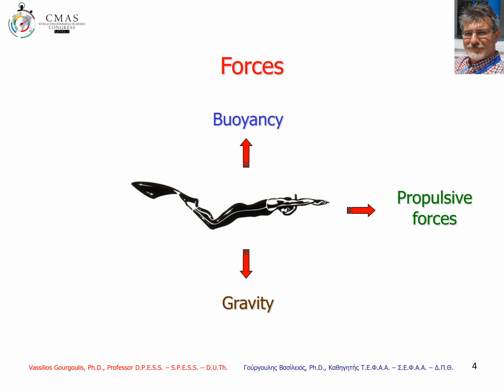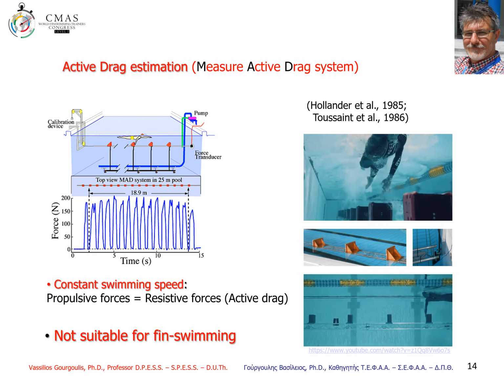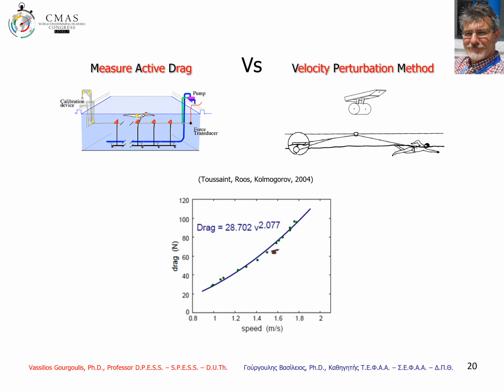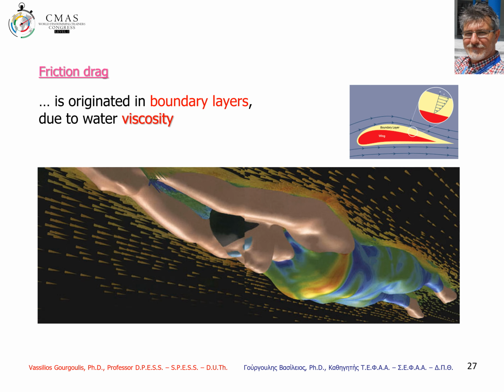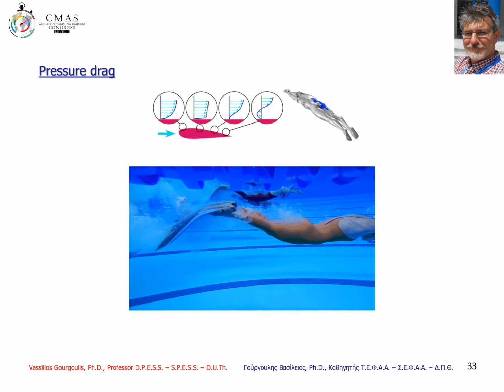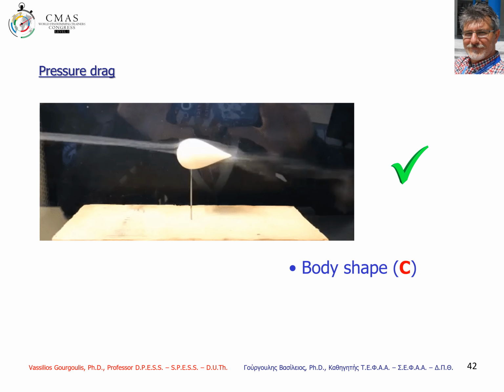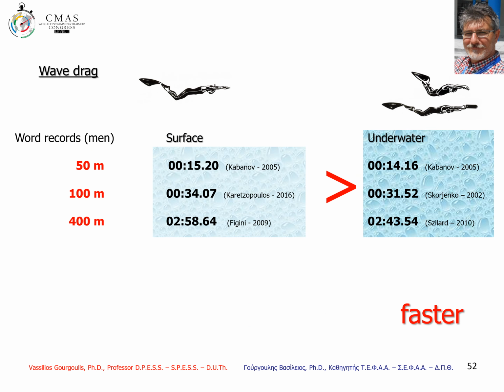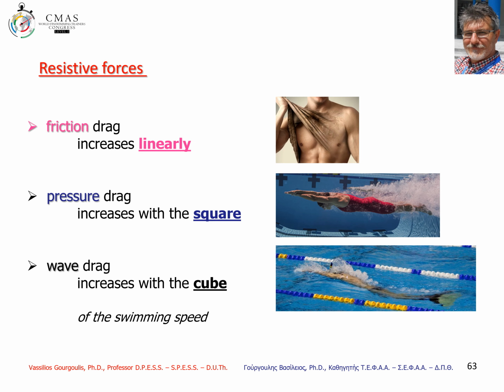Hydrodynamic Resistance in Finswimming, Professor Vassilios Gourgoulis, Ph.D., CMAS 2020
Hydrodynamic Resistance in Finswimming,
Professor Vassilios Gourgoulis, Ph.D.,
D.P.E.S.S.-S.P.E.S.S.-D.U.Th. Komotini Greece
Invited speaker in CMAS 2020

Υδροδυναμική αντίσταση στην κλασική και τεχνική κολύμβηση,
Καθηγητής Γούργουλης Βασίλειος, Ph.D.,
Τ.Ε.Φ.Α.Α.-Σ.Ε.Φ.Α.Α.-Δ.Π.Θ. Κομοτηνή Ελλάδα
Προσκεκλημένος ομιλητής στο CMAS 2020